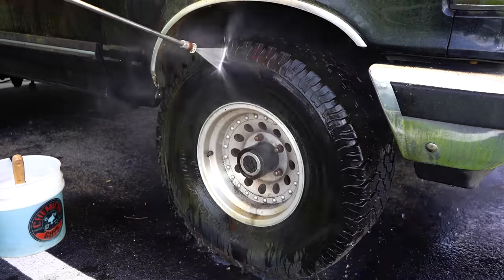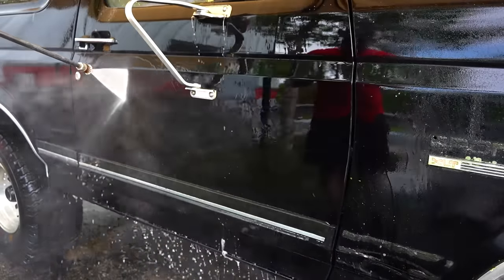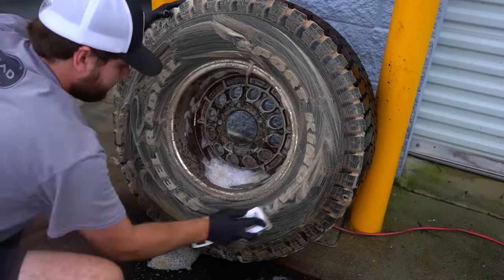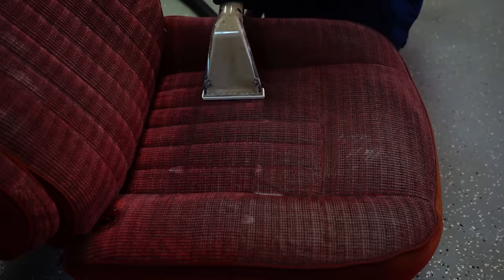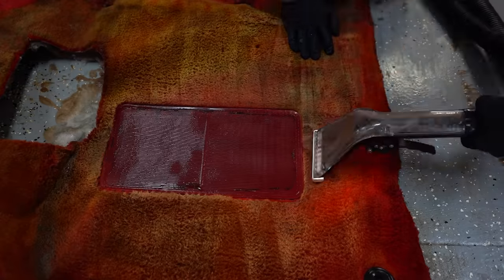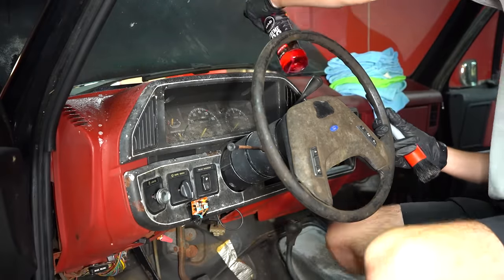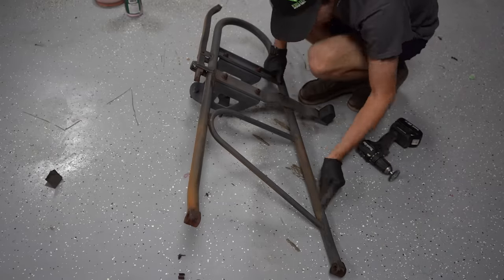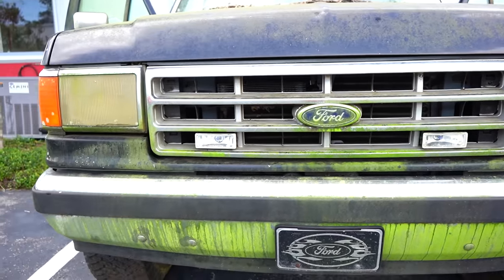Disaster Barnyard Find | Extremely Moldy Bronco | First Wash In 12 Years | Car Detailing Restoration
Watch as we resurrect this DISASTER BARNYARD FIND! This is the Broncos first wash in a very long time! We hope this video brings you as much happiness and satisfaction as it brought us! So sit back, relax and enjoy this INSANE DETAILING RESTORATION!